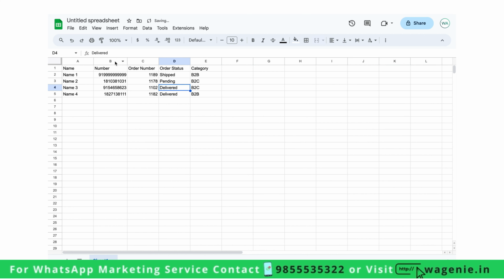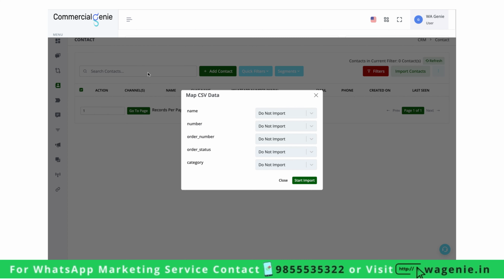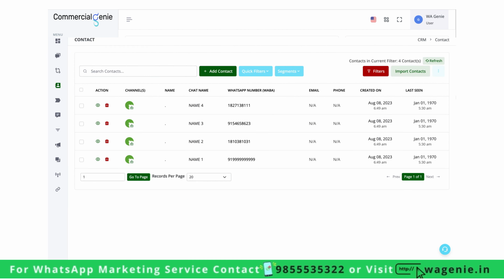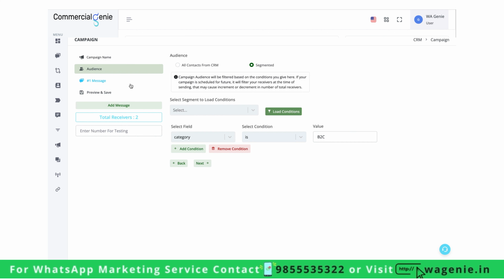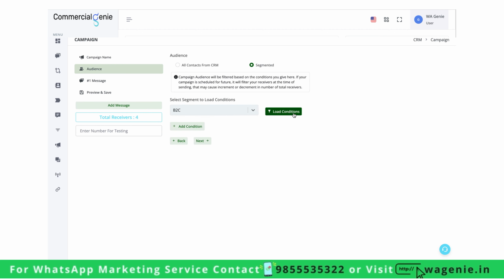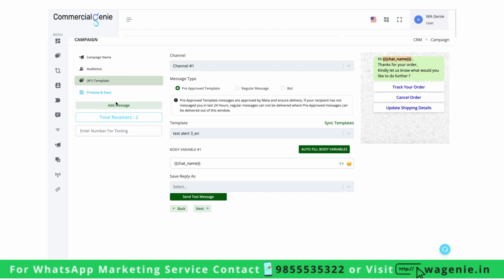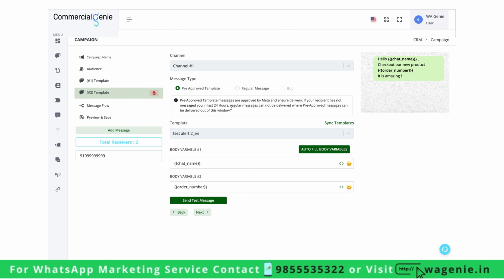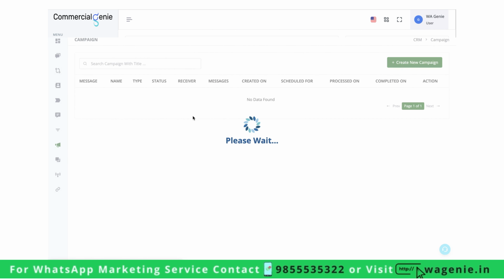How To Import Contacts And Send Bulk Messages To Users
To import contacts and send bulk messages on WhatsApp, follow these steps. Make sure to follow WhatsApp’s policies and guidelines to avoid any issues, especially for promotional or marketing messages.

Step 1: Prepare Your Contact List
Create a CSV or Excel File:
Open Excel or Google Sheets.
Structure your file as follows:
Column A: Phone Numbers (with country code, e.g., +1XXXXXXXXXX).
Column B (Optional): Name (for personalization).
Column C (Optional): Other details like email or order ID (for more personalized messages).
Save this file as a CSV format.
Step 2: Import Contacts to Your Bulk Messaging Tool
Choose a Bulk Messaging Tool:

If you’re using a WhatsApp API provider (like WA Genie, Twilio, or 360dialog), log in to your account.
Go to the "Contacts" or "Audience" section of the dashboard.
Upload the CSV File:

Find the option to import contacts or upload a CSV.
Map the fields correctly (e.g., phone numbers to "Phone Number" field, names to "Name").
Verify the Contacts:

Make sure that all the contacts are WhatsApp users. Some tools allow you to check the validity of numbers before uploading them.
Step 3: Create a Message Template
Compose the Message:

Write your message in the "Message" or "Template" section.
Ensure the content follows WhatsApp’s rules, especially for promotional content.
You can personalize the message by using placeholders like {{name}} to automatically fill in contact names.
Add Media (Optional):

Attach images, PDFs, or videos to your message if necessary.
Make sure the files comply with WhatsApp’s size and format limitations.
Set a Template Message (if needed):

Some providers require approval for template messages, especially for marketing. Make sure your template is pre-approved by WhatsApp before sending.
Step 4: Set Up Bulk Message Delivery
Choose Your Recipients:

Select the contacts or groups you want to send messages to from the list you imported.
You can filter contacts based on specific categories (like location, order status, etc.).
Schedule the Message (Optional):

Set the date and time for the message to be sent.
Some tools allow you to send messages in a campaign-style format, scheduling them over a period.
Check Compliance:

Make sure recipients have opted in to receive messages from your business.
Step 5: Send Bulk Messages
Review Your Campaign:

Review the contacts, message content, and any attachments to ensure everything is correct.
Make sure to test your messages before sending them to a larger audience.
Start the Sending Process:

Click "Send" or "Launch Campaign."
Your bulk messages will be sent to the selected contacts.
Step 6: Monitor the Campaign
Check Delivery Reports:

After sending, check the reports to see how many messages were successfully delivered, opened, and responded to.
Some tools provide detailed metrics, such as delivery rate and read rate.
Handle Responses:

Set up automated responses or chatbots to handle incoming replies.
Use templates to respond to common queries.
Step 7: Opt-Out Management
Allow Opt-Out Options:

Include an opt-out option in your messages to comply with WhatsApp's policies. Users should be able to stop receiving messages if they wish.
Remove Opt-Out Contacts:

Once someone opts out, remove them from your future campaigns automatically.
Tips for Success:
Use Personalization: Address users by their names and use relevant details in the message to make it more engaging.
Stay Compliant: Always ensure users have opted in to receive messages and respect their preferences.
Test Before Sending: Always test your messages with a few contacts before going for a full campaign to ensure everything works properly.
Analyze Metrics: Track performance metrics like delivery rate, open rate, and response rate to improve future campaigns.